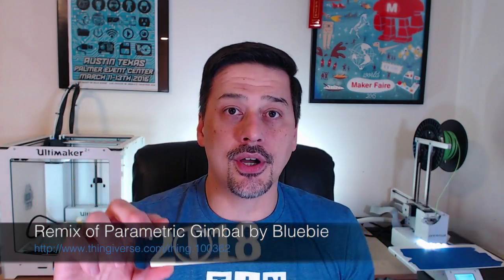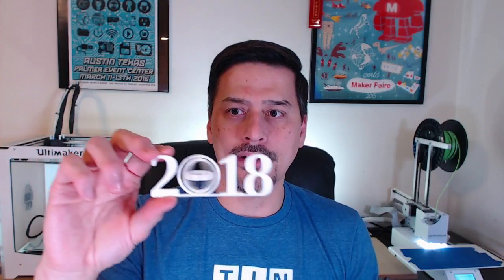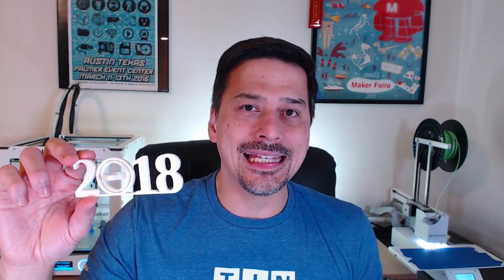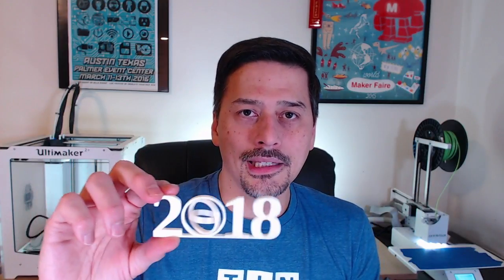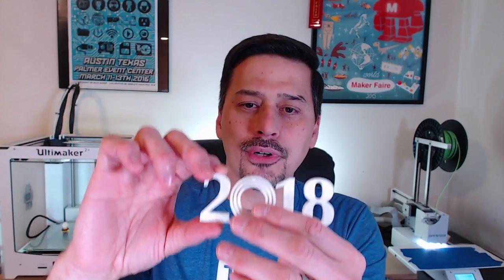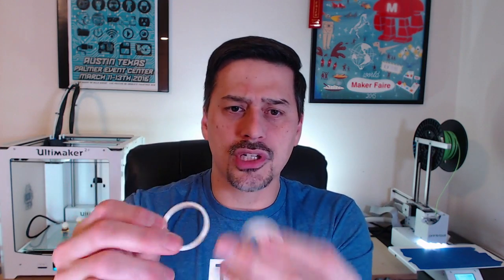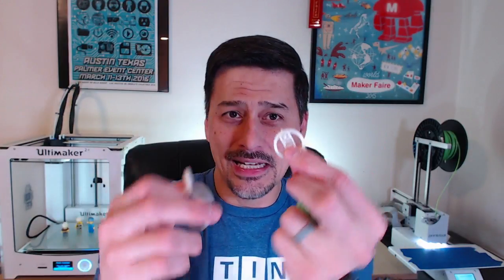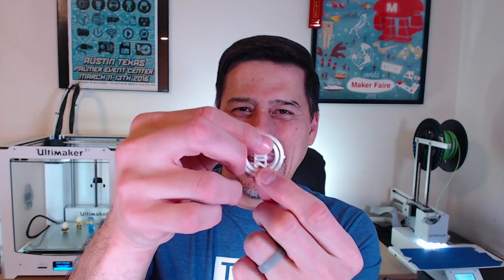2018 Gimbals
Download the 2018 Gimbal files on the blog Model pages include the link to Tinkercad files so you can remix on your own.

These models are remixed from Parametric Gimbal, prints already assembled by Bluebie.